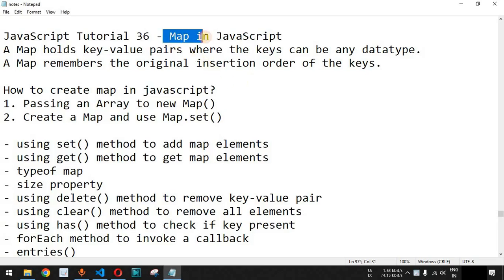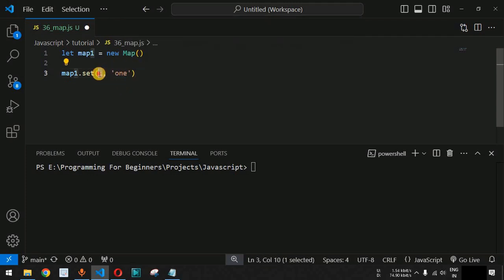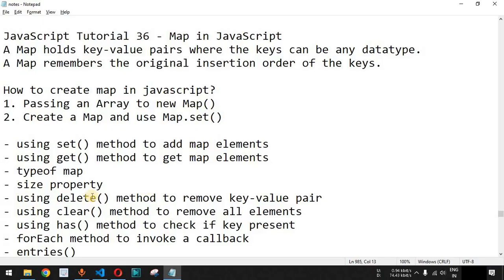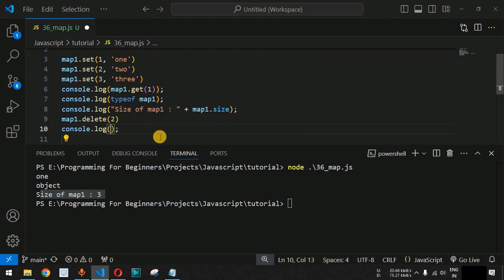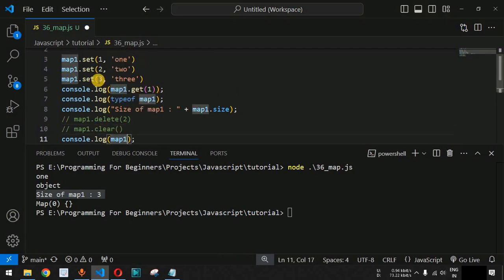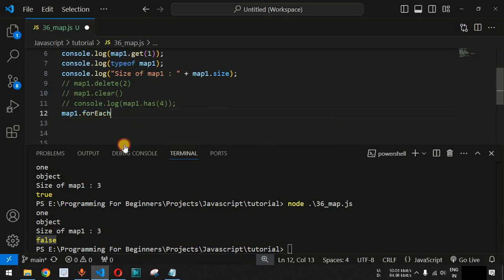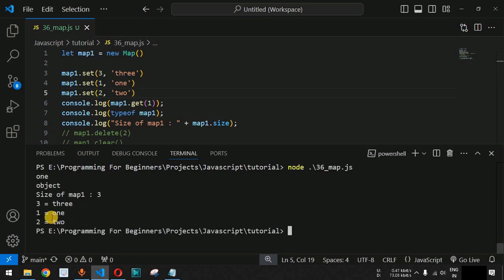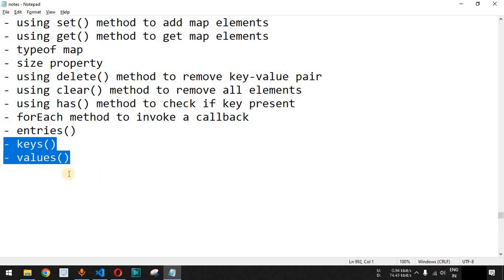JavaScript Tutorial 36 - Map in JavaScript | Programming For Beginners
In this video by Programming for beginners we will see JavaScript Tutorial 36 - Map in JavaScript

A Map holds key-value pairs where the keys can be any datatype.
A Map remembers the original insertion order of the keys.

How to create map in javascript?
1. Passing an Array to new Map()
2. Create a Map and use Map.set()

- using set() method to add map elements
- using get() method to get map elements
- typeof map
- size property
- using delete() method to remove key-value pair
- using clear() method to remove all elements
- using has() method to check if key present
- forEach method to invoke a callback
- entries()
- keys()
- values()